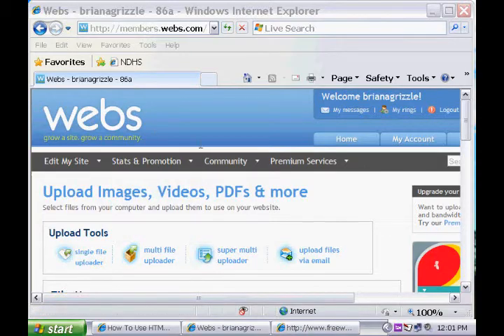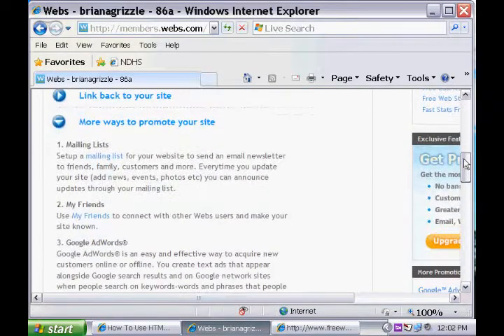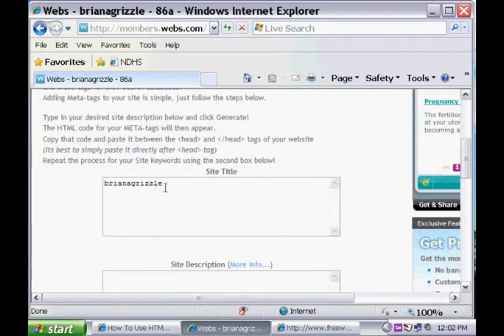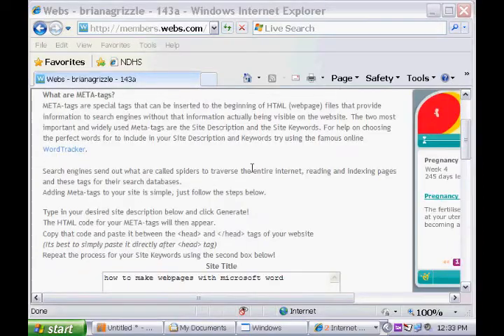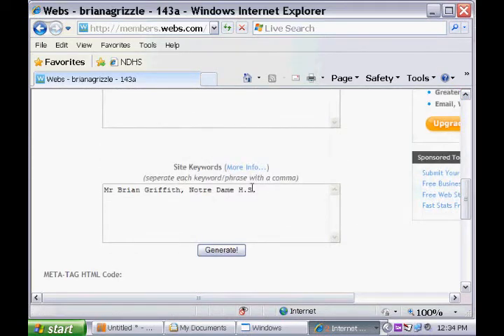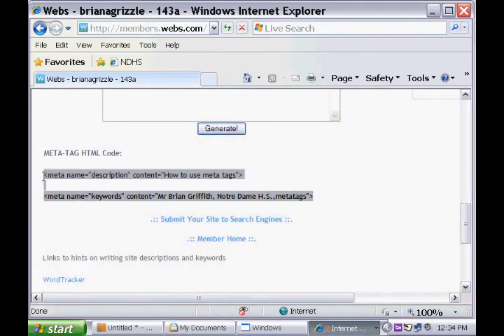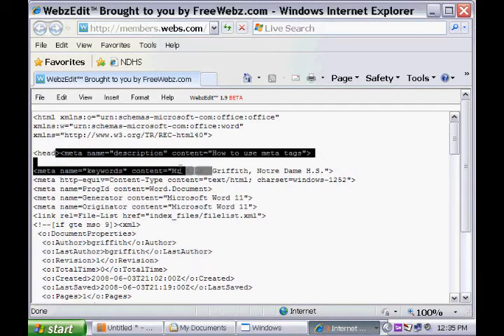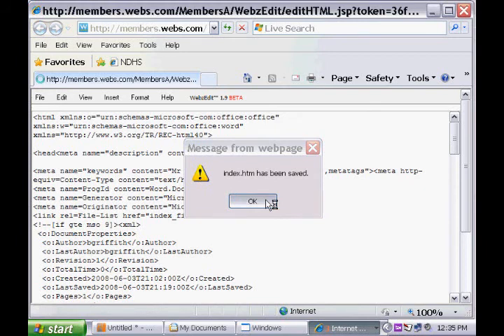how to create meta tags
This video shows you how to create and add meta tags to your index page on your freewebs account